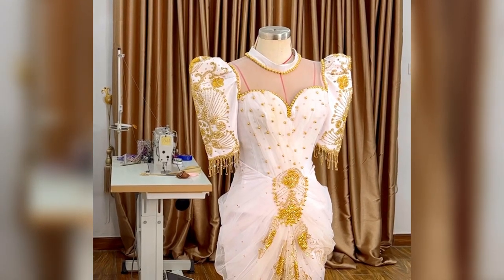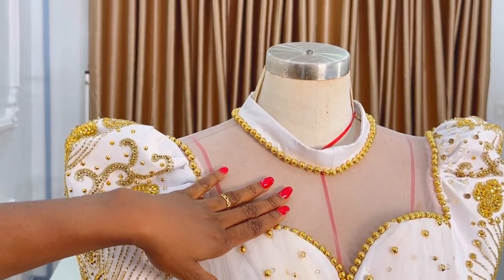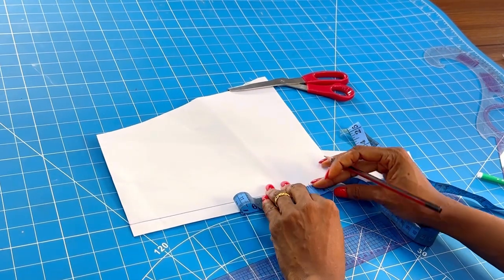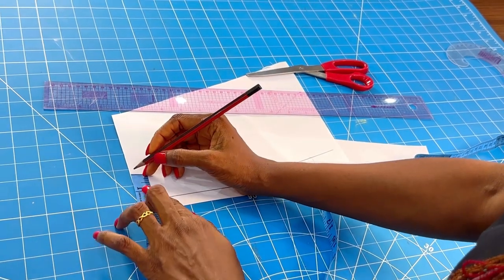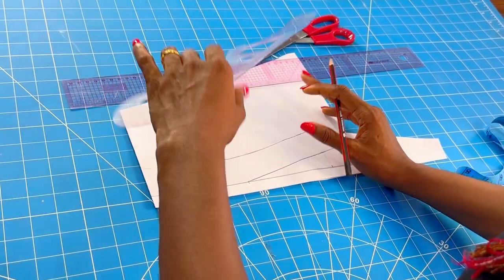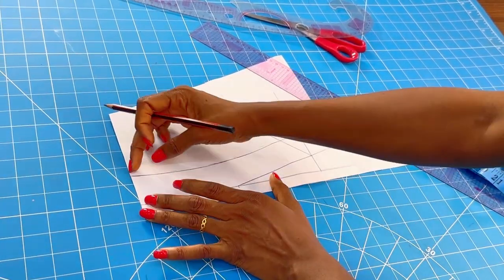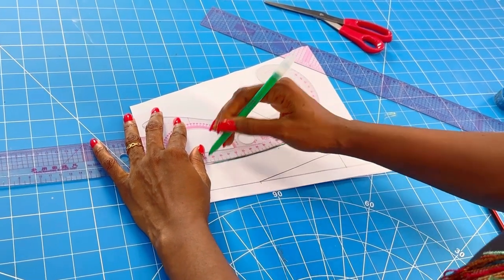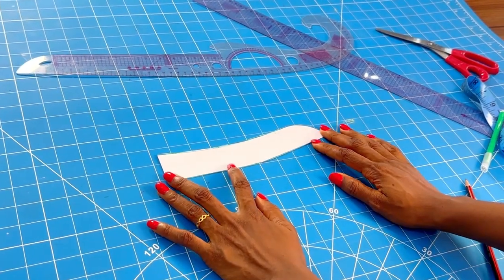HOW TO DRAFT A MANDARIN COLLAR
Mandarin collar is so beautiful and it fits everyone .

You should make one soon

We share paper illustration here… see you